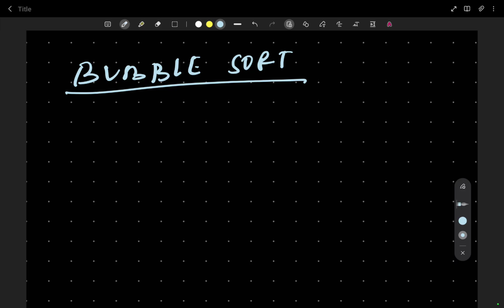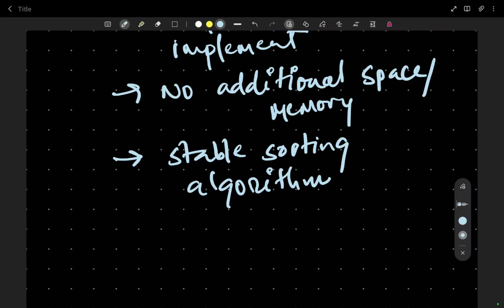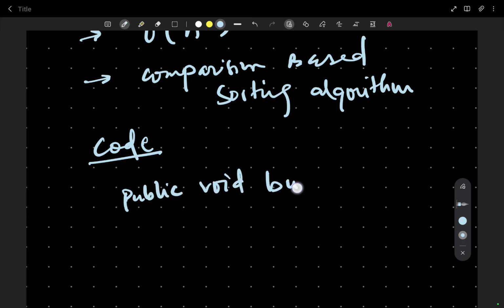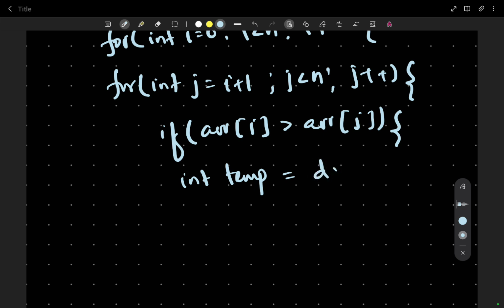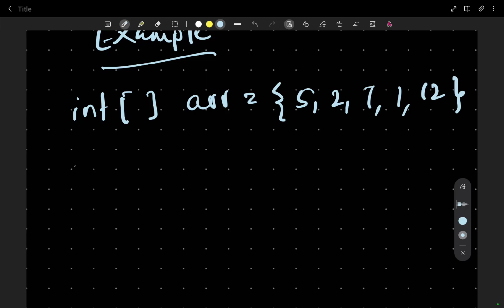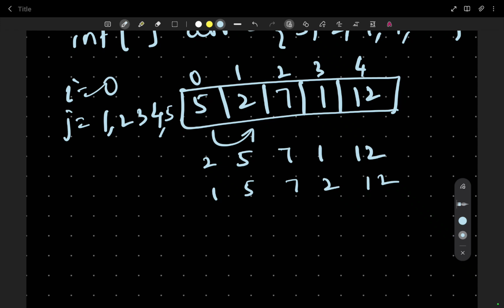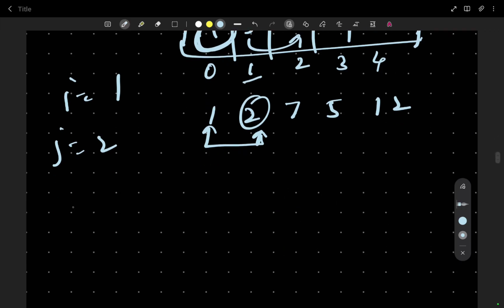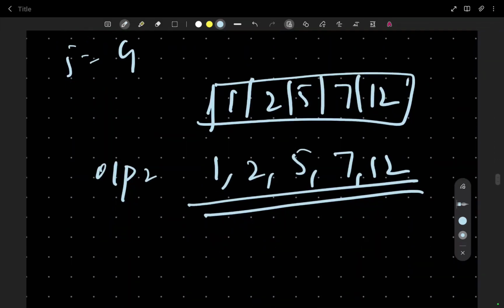Bubble Sort | Sorting Algorithm | Interview Preparation | DSA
In this video, we’ll dive into the classic sorting algorithm: Bubble Sort! Learn how this simple algorithm compares adjacent elements and swaps them to sort a list. We'll walk through the process step-by-step and explain how it works. We'll also discuss its time complexity and when it's best used. Whether you're a beginner or just brushing up on your algorithms, this video has you covered!